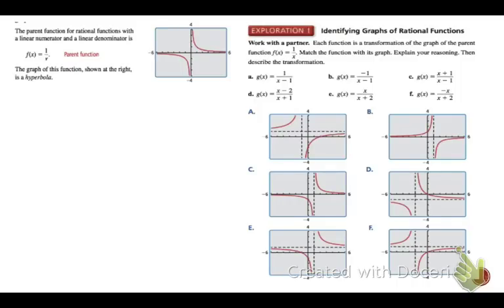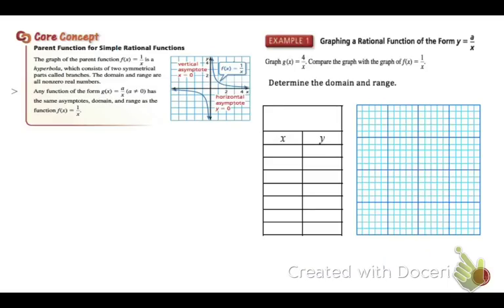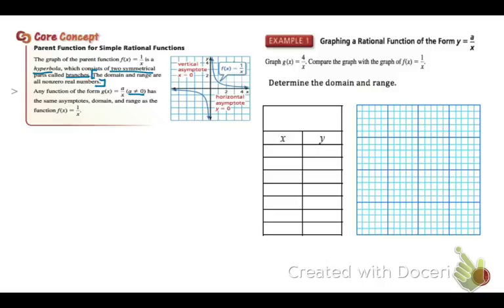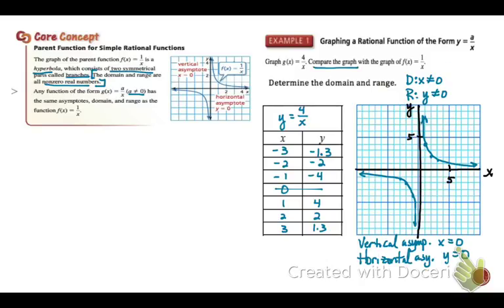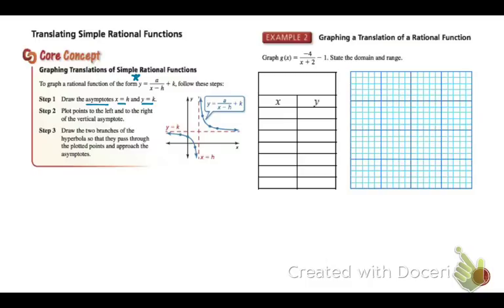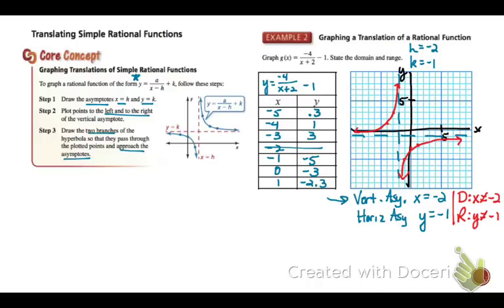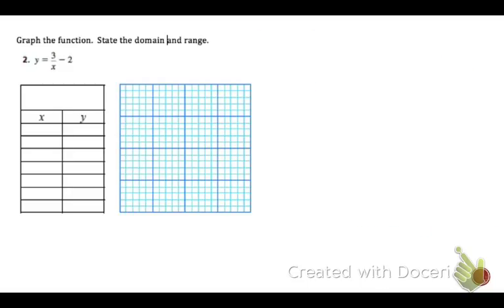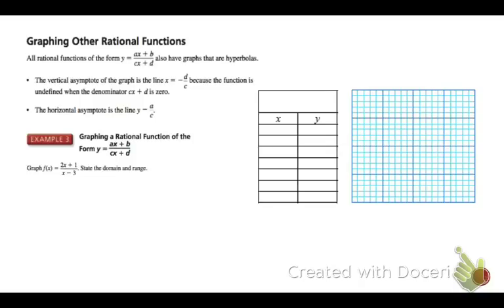ADV Alg 2 C38-Graph Simple Rational Functions